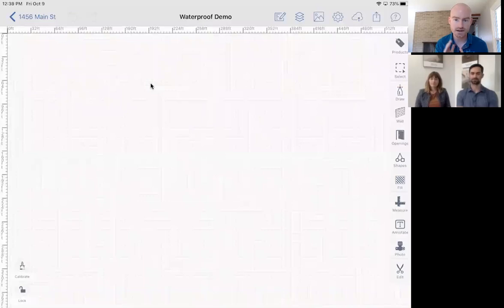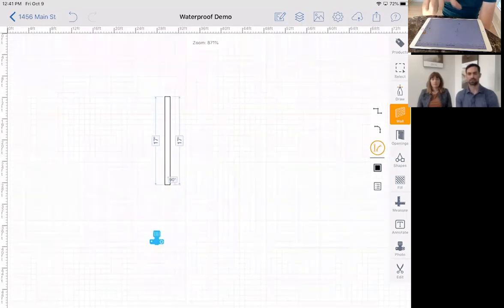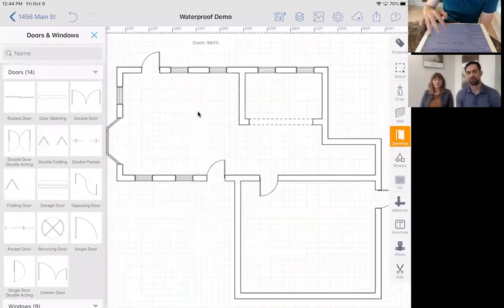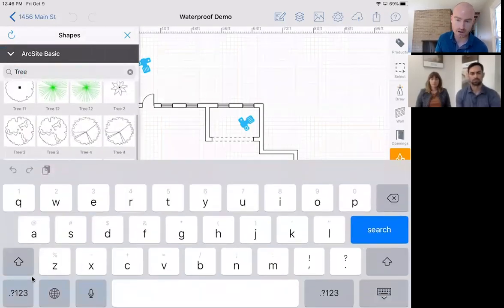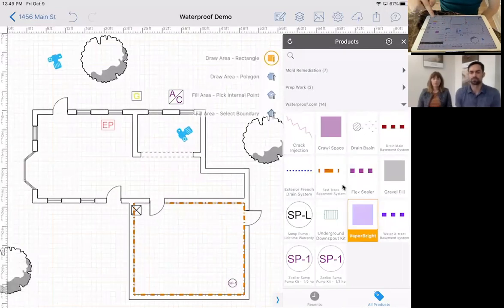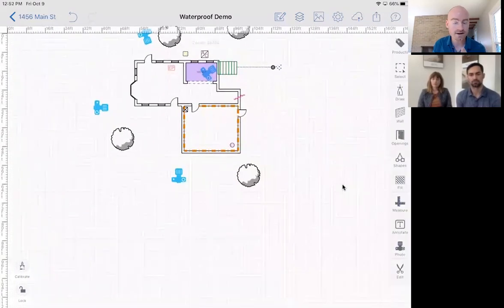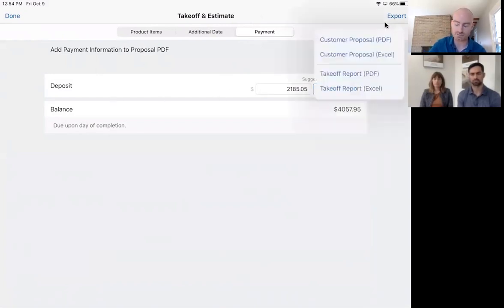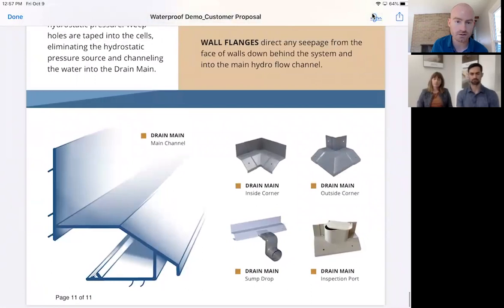ArcSite demo with Waterproof.com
ArcSite is the world's premier mobile CAD drawing/construction drawing tool for basement waterproofers and foundation repair companies, with clients such as Bdry, Olshan Foundation Repair, and Ram Jack.

To sign up for ArcSite with your wateproof.com products pre-loaded into your account, reach out to Noah at to schedule a demo of your own, or reach out to me directly at .